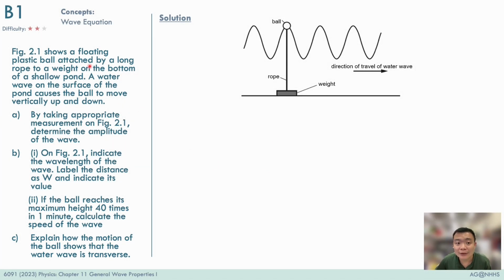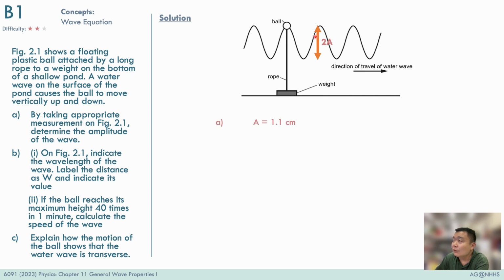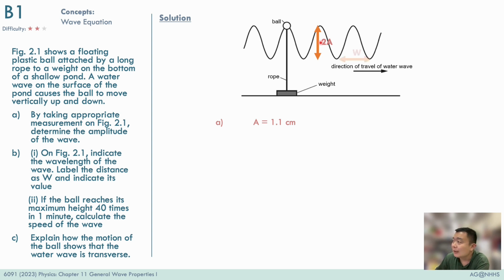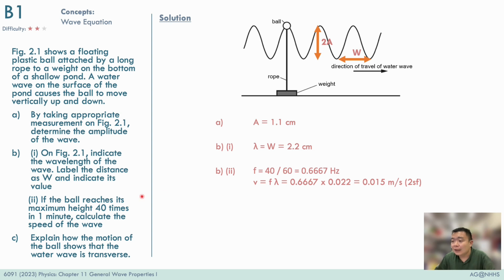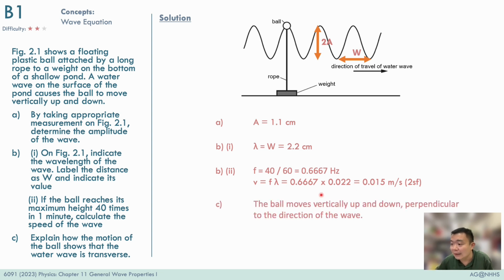Wave I WS SQ 01